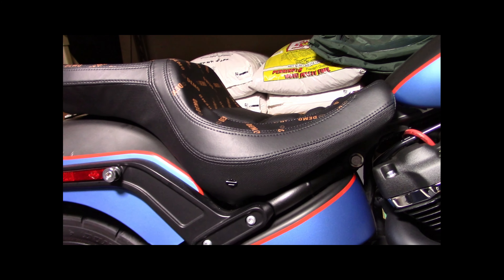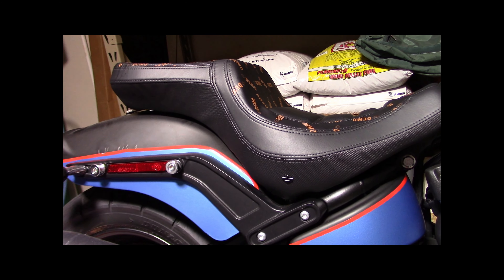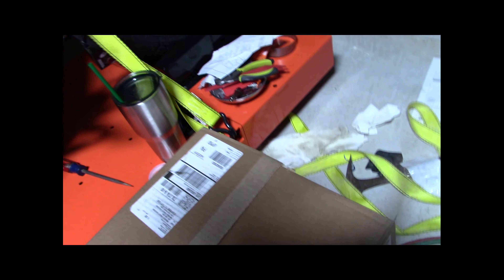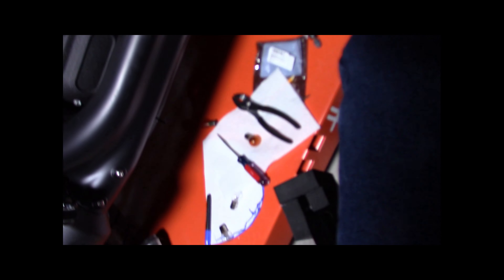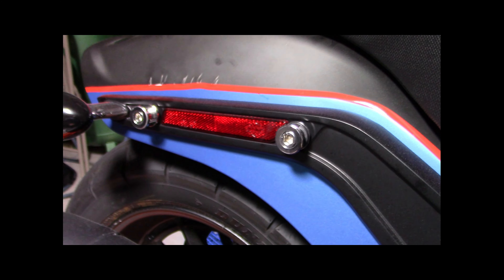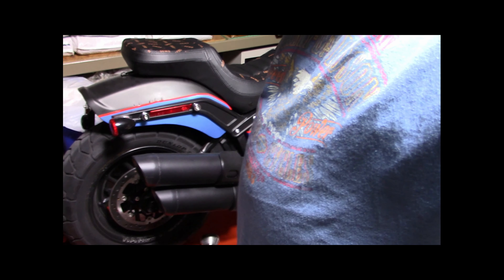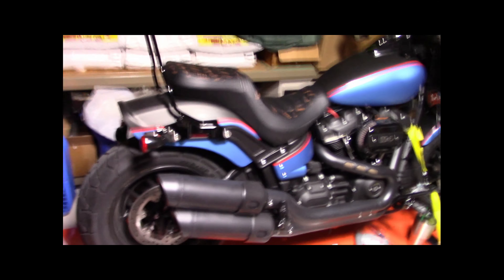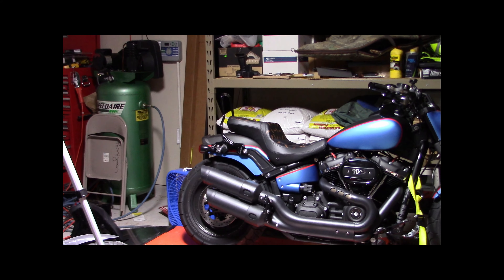2018 Fat Bob Sissy Bar Install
In this video I show you how to install the Hold Fast Sissy Bar from Harley Davidson.

HoldFast Docking Hardware Kit      52300645     $39.96
HoldFast Sissy Bar Upright -
Standard Height - Gloss Black         52300454  $159.96
BACKREST MOUNTING PLATE        52825-05     $39.96
KIT,BKRST,STANDARD                      52300560     $59.96

I would copy the part numbers and do a google search on them to see if you can find them at a lower price. Maybe ask your dealer if they will match the price.